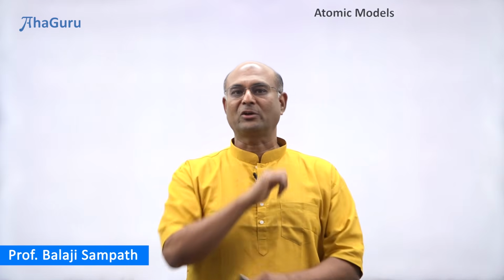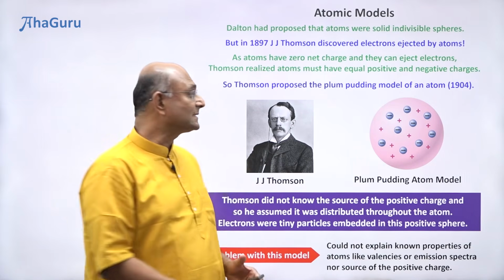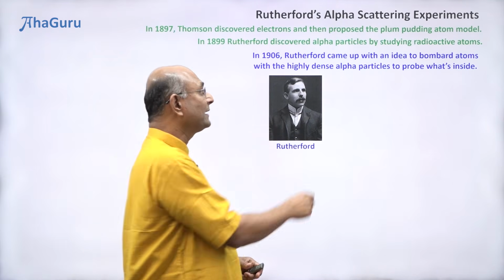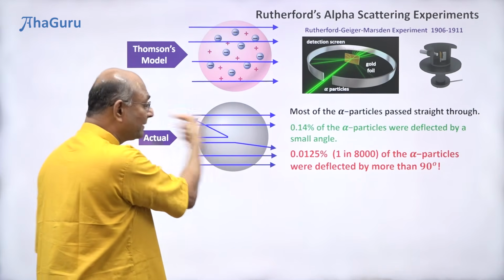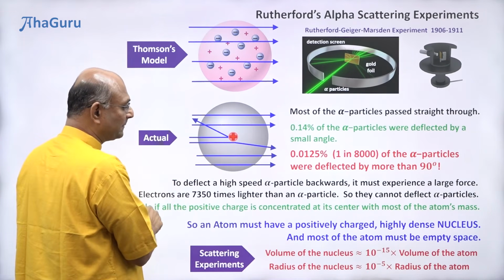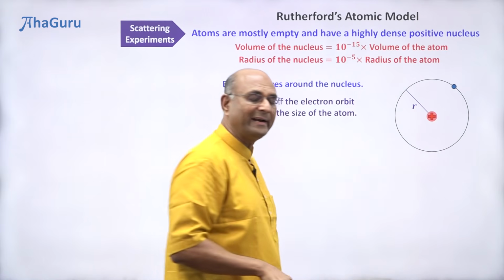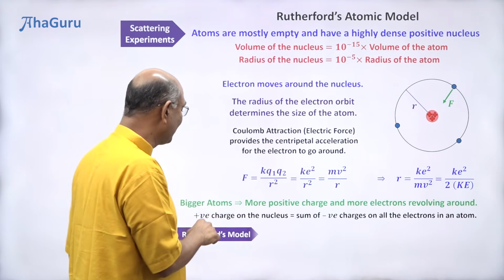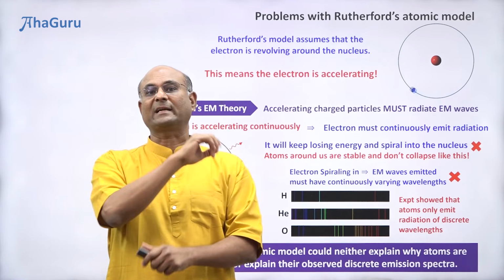How Rutherford Discovered the Atom’s Hidden Nucleus | Class 12 Physics Chapter 12 Atoms | IIT JEE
Discover how Rutherford’s famous Gold Foil Experiment changed our understanding of the atom. In this Class 12 Physics lesson, understand the Alpha Particle Scattering Experiment, Rutherford’s Atomic Model, and the discovery of the nucleus, including why most of the atom is empty space. This video covers important concepts from the Atoms chapter with an exam-focused approach for JEE Mains, JEE Advanced, NEET, and CBSE Class 12 Physics.

Class 11 and 12 students preparing for JEE Main, JEE Advanced,
and NEET, especially those who understand the concept but
lose marks on problem application.

MASTER THE FULL CHAPTER
AhaGuru's Physics of Atoms microcourse covers every
question type, solved example problems, and concept videos by
Dr. Balaji Sampath.

problem-solving with India's most trusted AIR 4 teacher.

About AhaGuru: Founded by Dr. Balaji Sampath (AIR 4, IIT JEE
1990, Ashoka Fellow, IIT Madras Distinguished Alumnus), AhaGuru
is India's concept-first learning platform. We don't teach
students to crack exams through cramming, we teach them to
understand Science and Maths so deeply that exams become
the easy part.